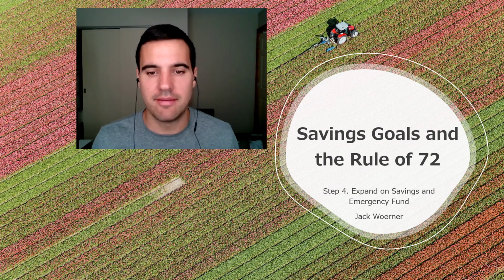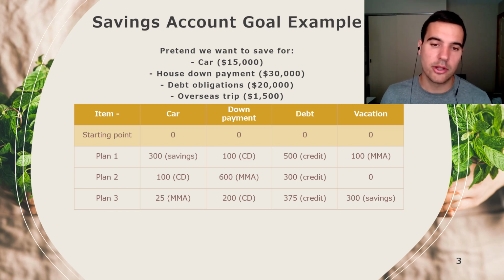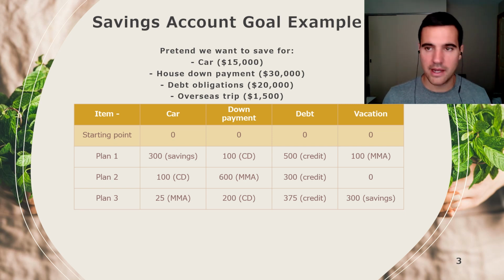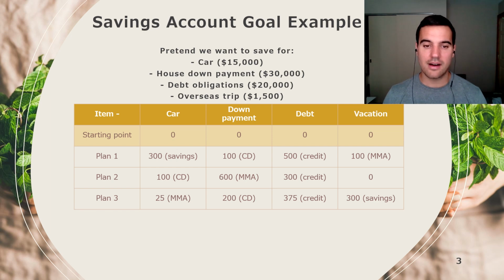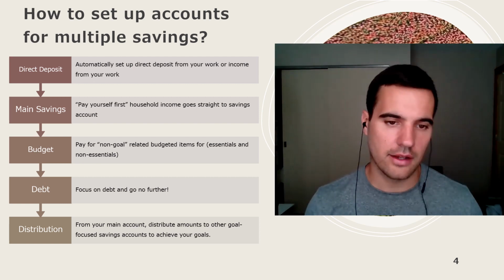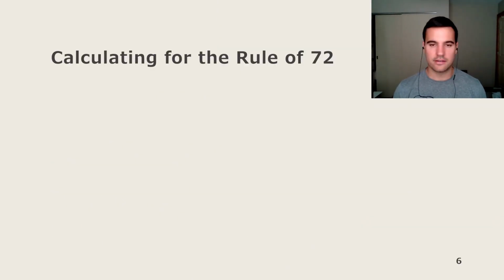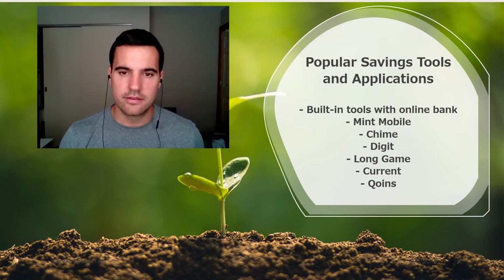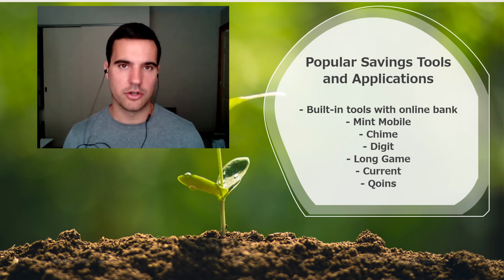Savings Goals and The Rule of 72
The last lesson of Step 4. Expanding the 3-6 Month Emergency Fund is going to focus on how and why to create savings goals aside from an already built emergency fund. We will cover the process involved in saving for multiple goals at once, how to set up the flow of distribution of income to achieve goals and the importance of creating multiple accounts per goal. The lesson will show some of the more popular banking/savings/budgeting tools and apps out there.

Bonus content: We will discuss the Rule of 72 and the importance of saving and investing to help grow our wealth and expand on our existing funds!